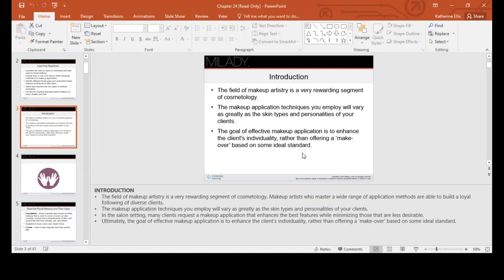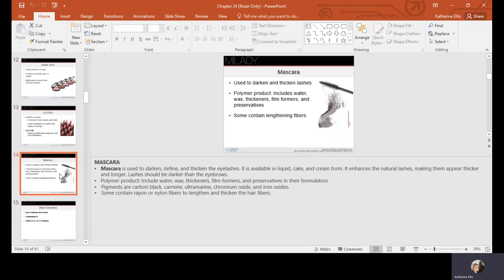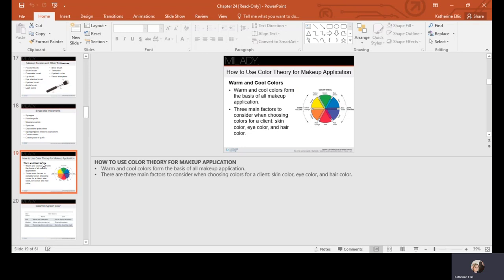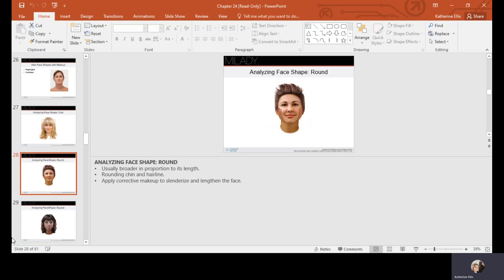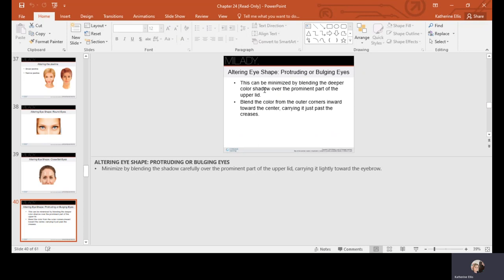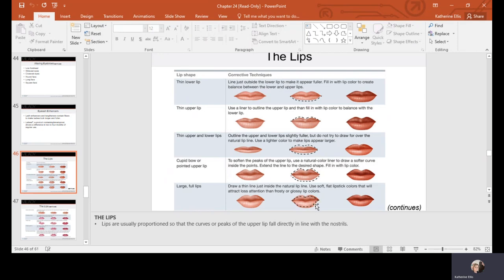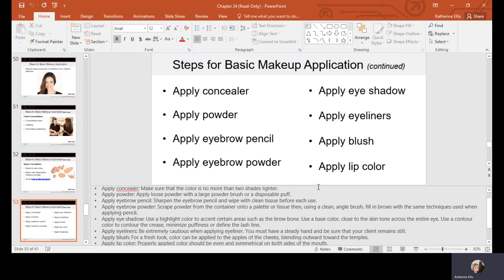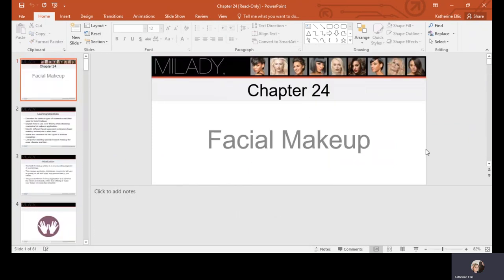Milady Makeup Chapter 24